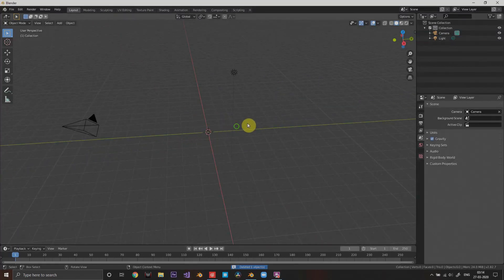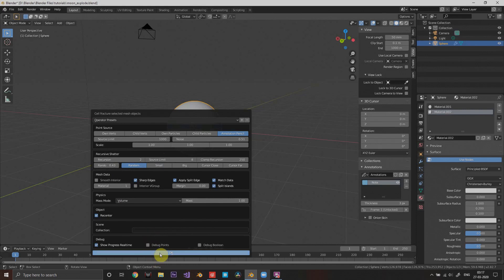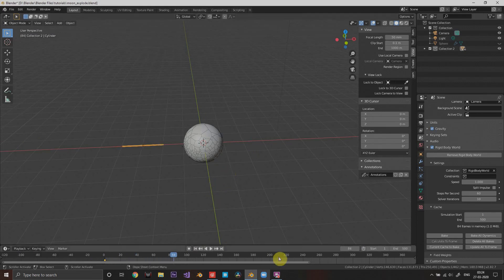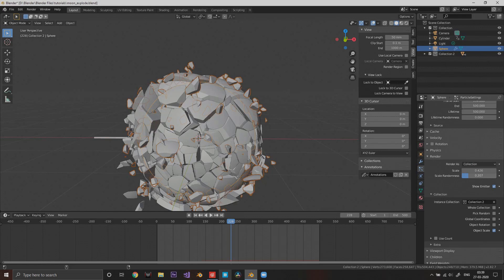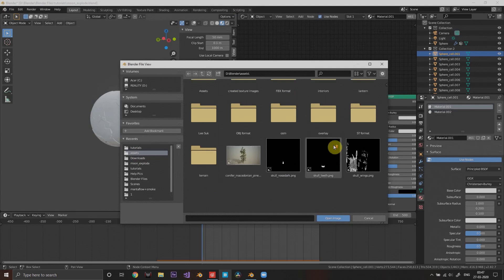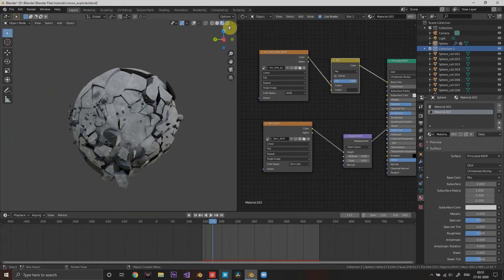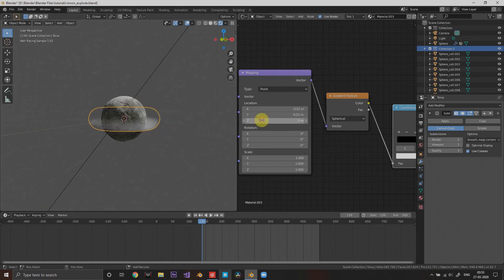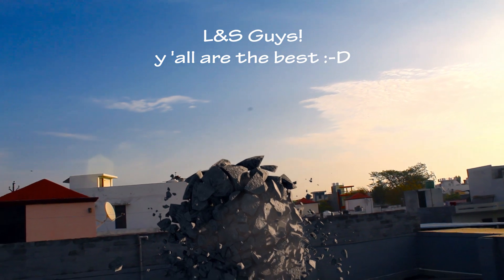Break down the moon (under 10 minutes)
In this video we will create a photo realistic moon In blender absolutely free and Destroy it!!! Kudos!